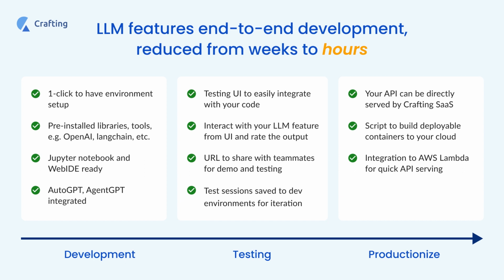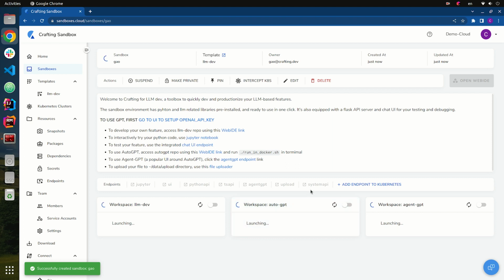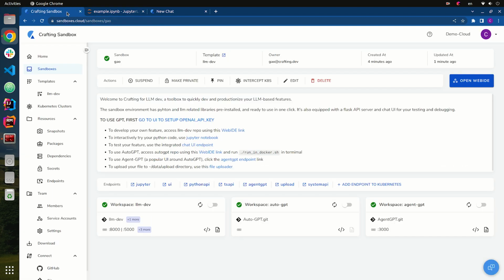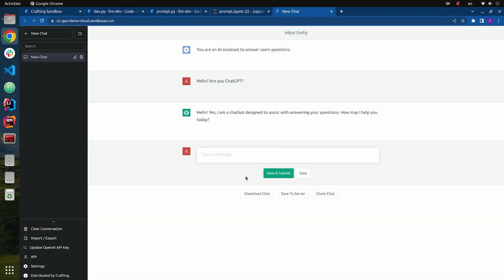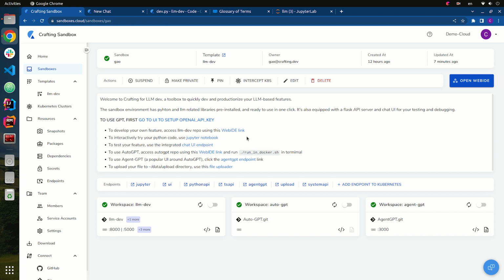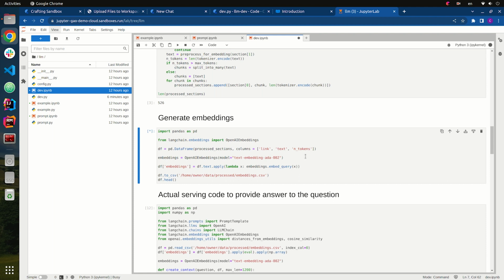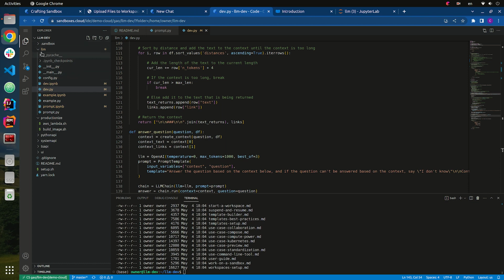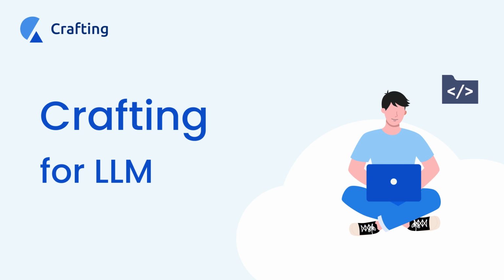Crafting for LLM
Use Crafting to develop and productionize LLM-based features in hours!